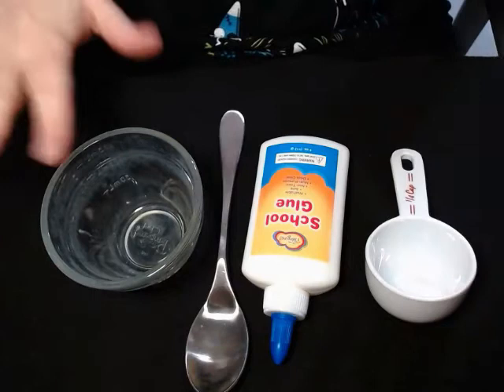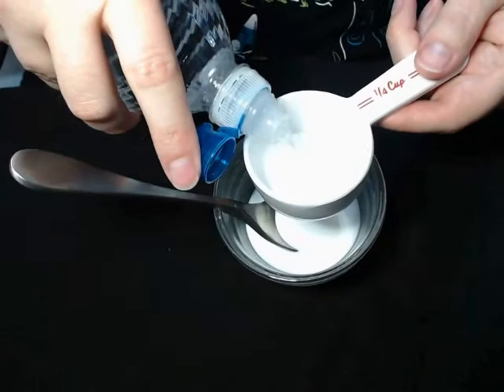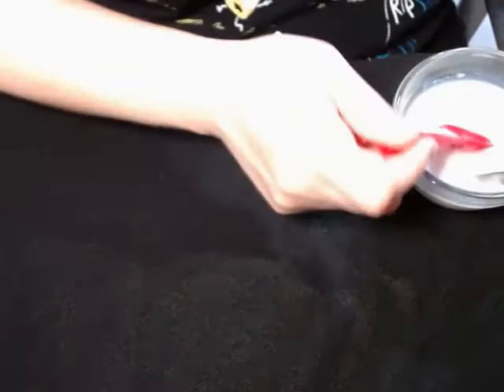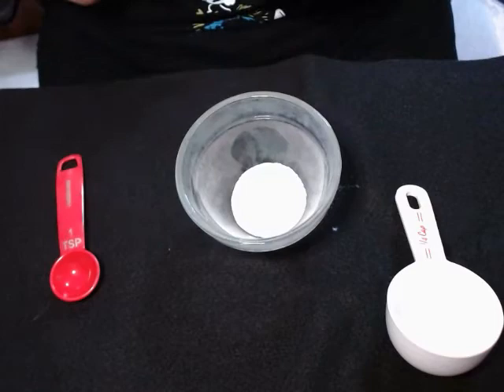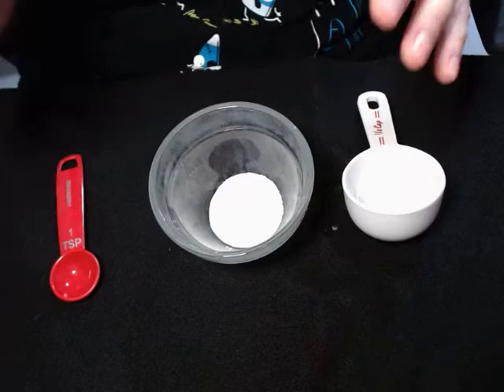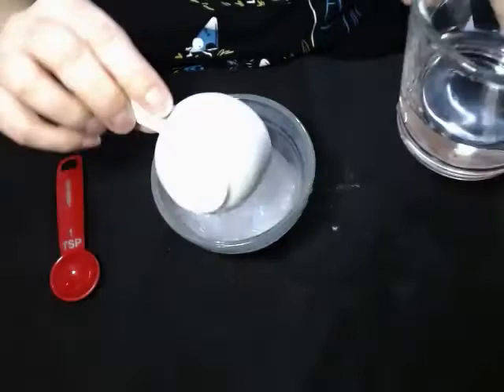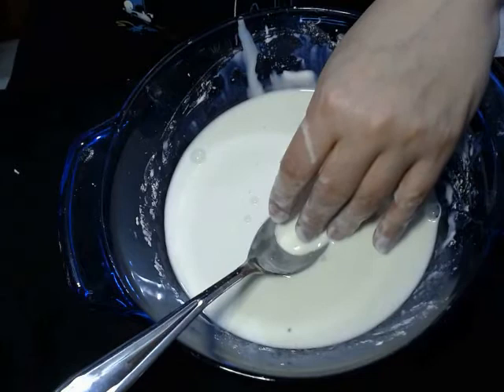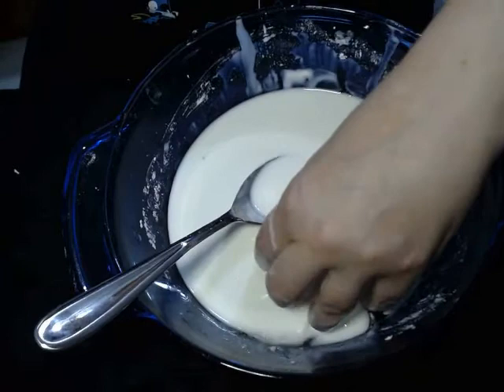Polymers lab walkthrough